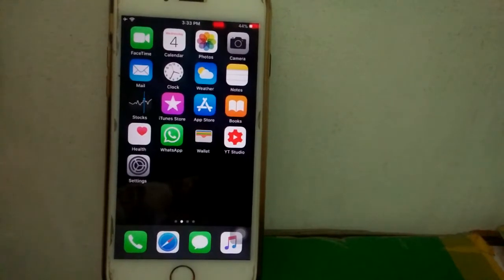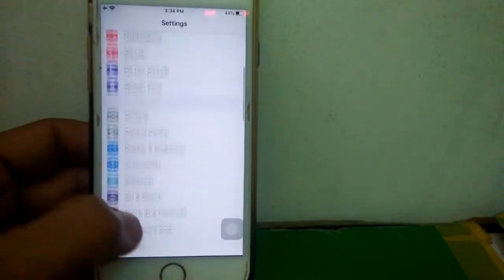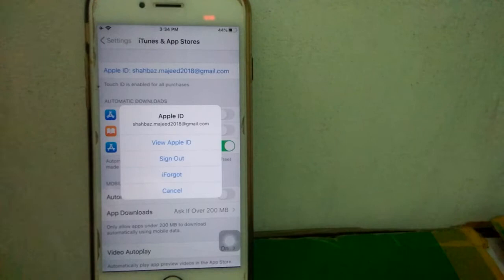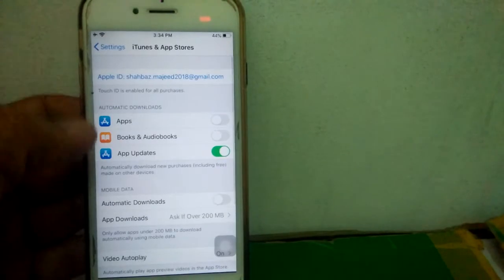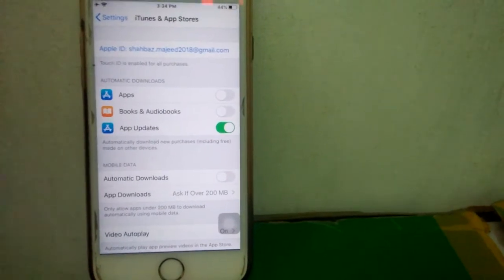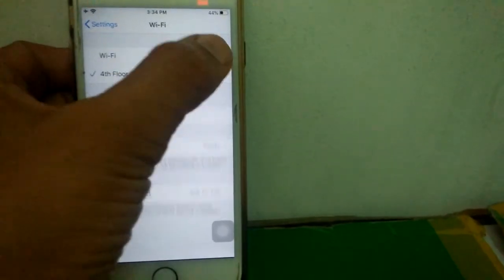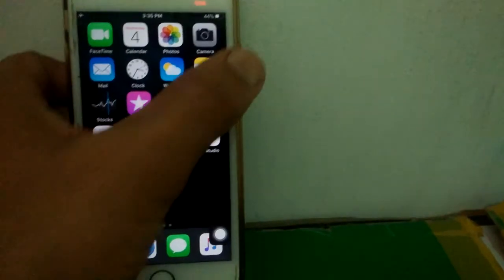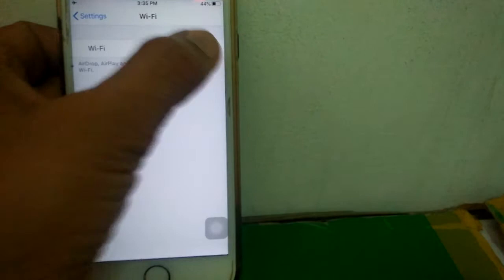how to fix apps not downloading from app store after iOS update iOS 13 - iOS 14